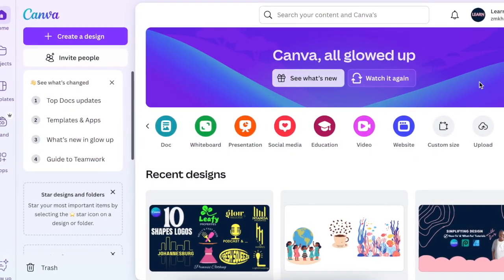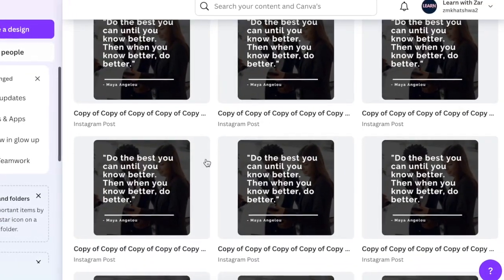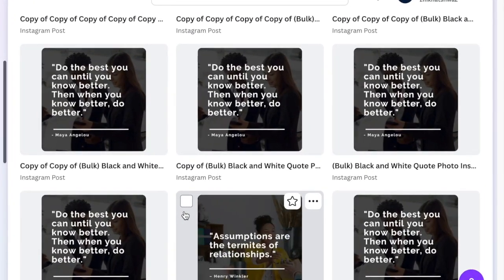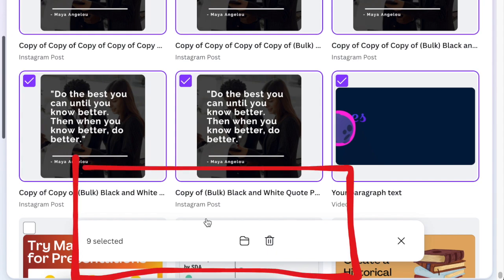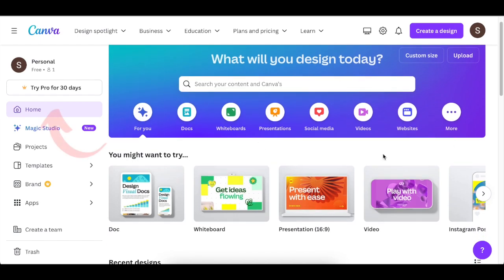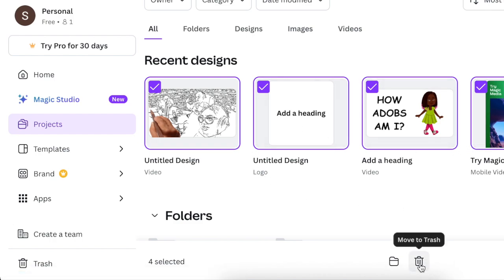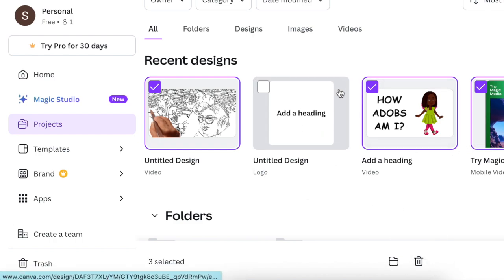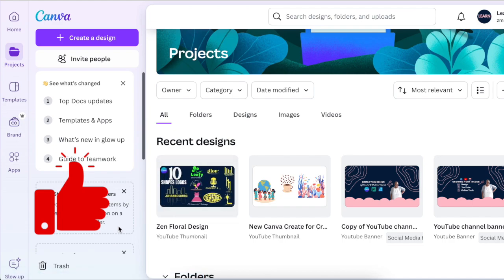How to Bulk DELETE Designs 🎨 on New & Old Canva